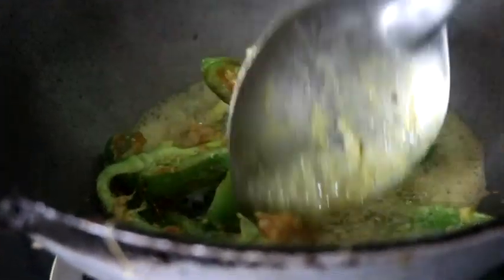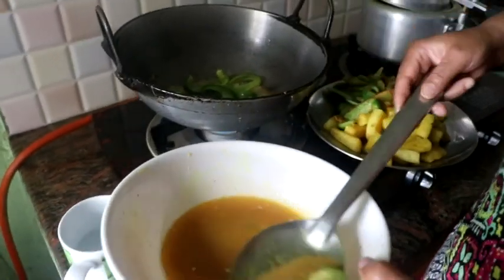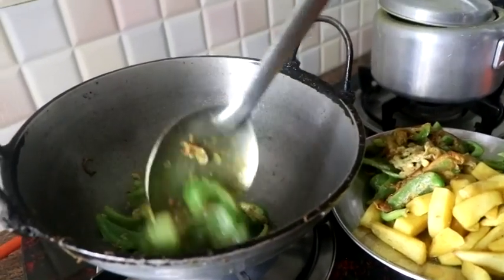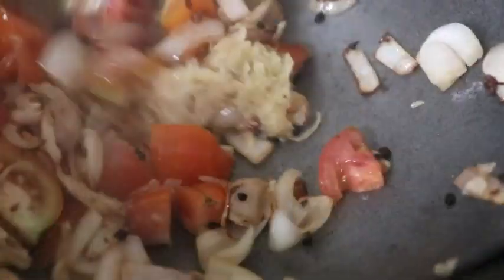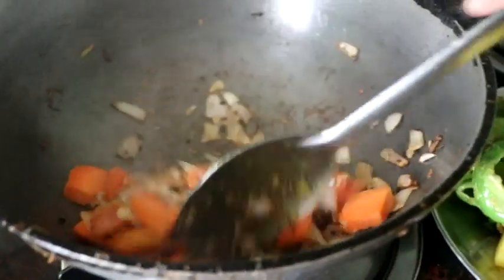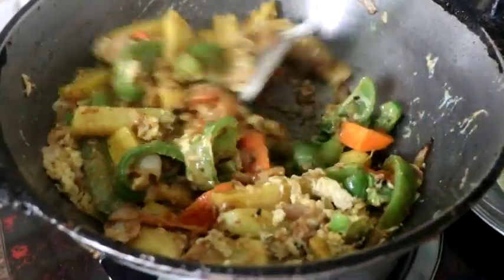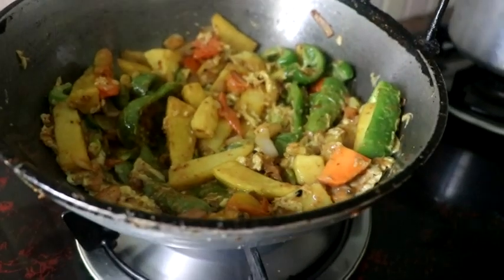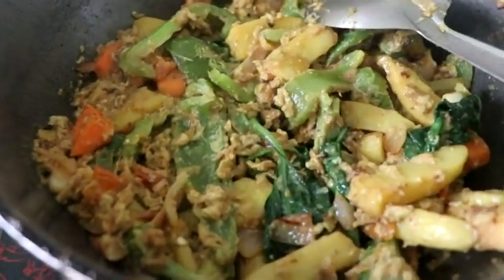Chinese veg mix curry ha ha ha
Mix item
fun, comedy, poem, song, music, teaching language, cooking, travel blog and more activities items.